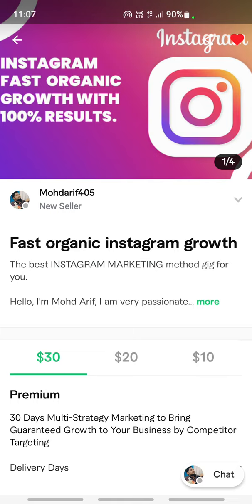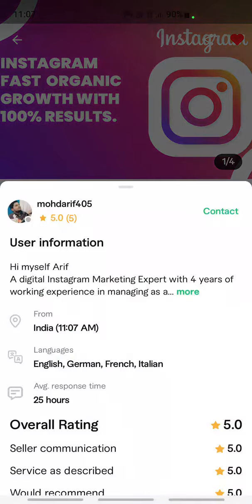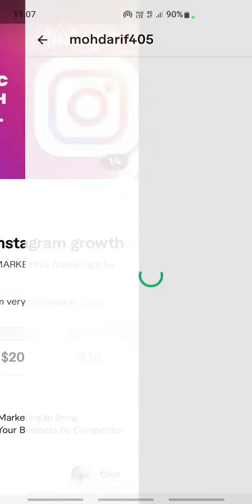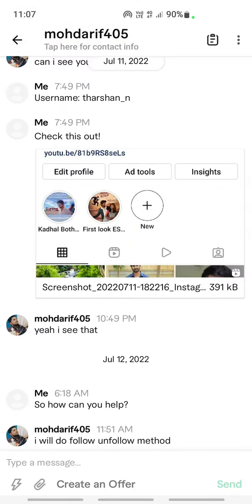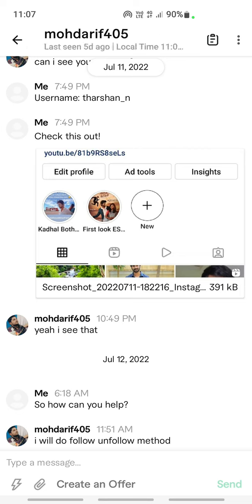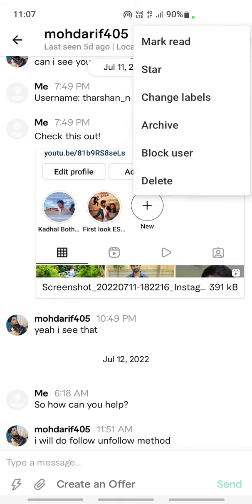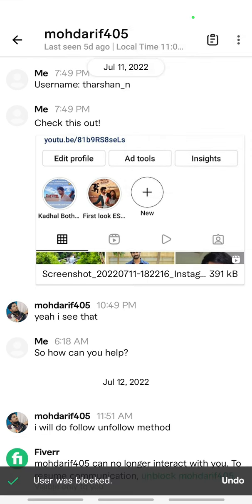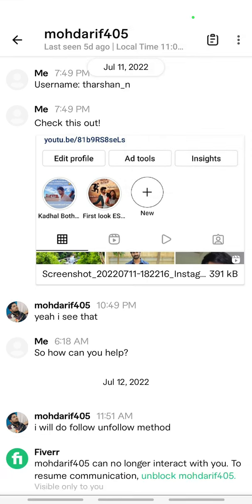How to Block Seller on Fiverr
How to Block Seller on Fiverr. In this video, we're going to show you how to block a seller on Fiverr. This will help you keep your projects clean and organized, and avoid any disputes or misunderstandings.
If you're a freelancer on Fiverr, then this video is for you! By following our step-by-step instructions, you'll be able to easily block any sellers you don't want to work with. This will help keep your projects clean and organized, and avoid any disputes or misunderstandings.